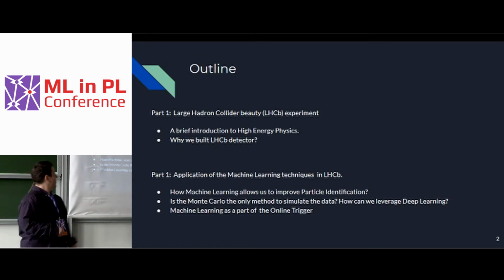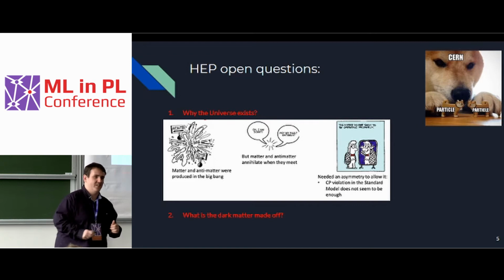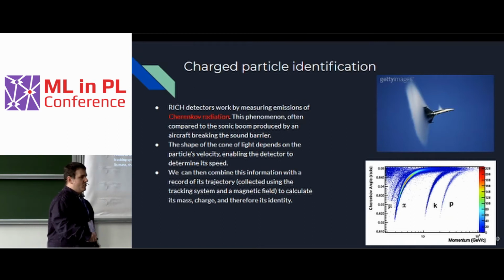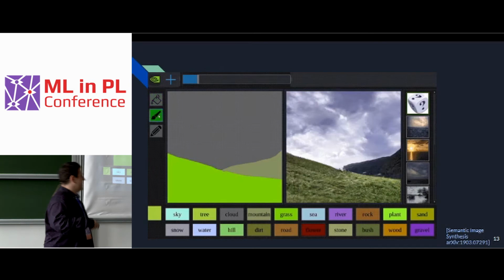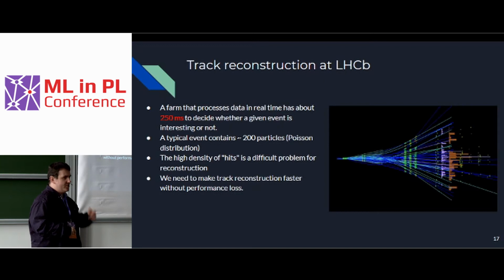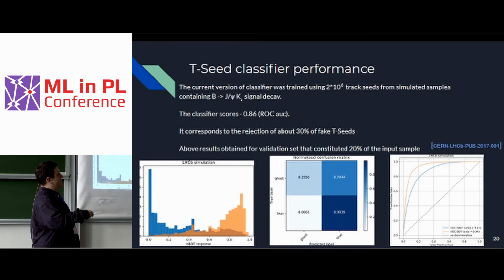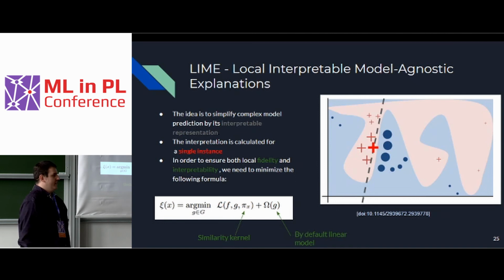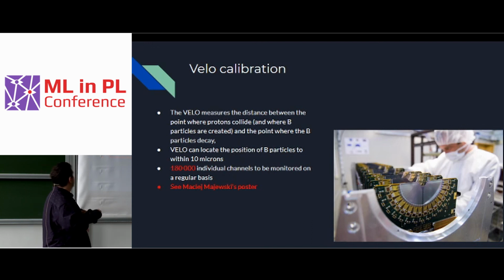Adam Dendek - Machine Learning in High Energy Physics